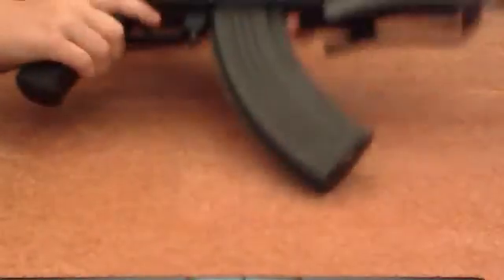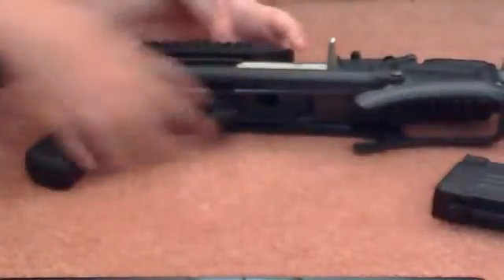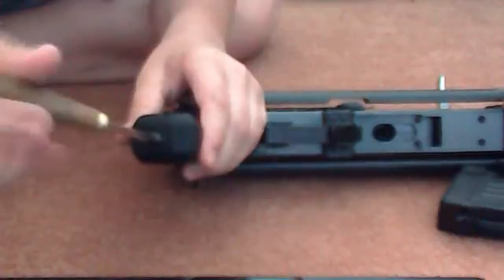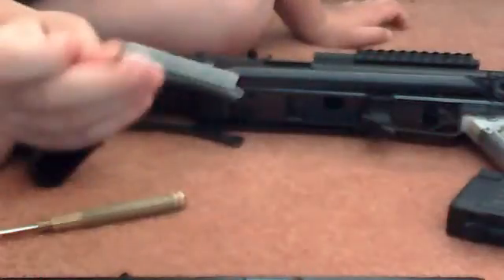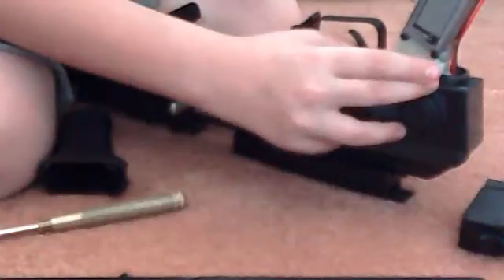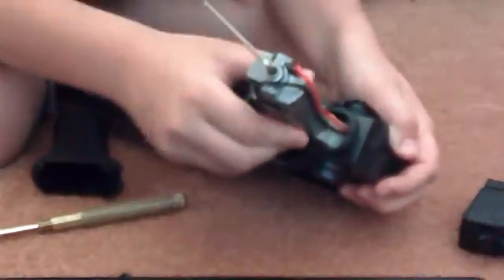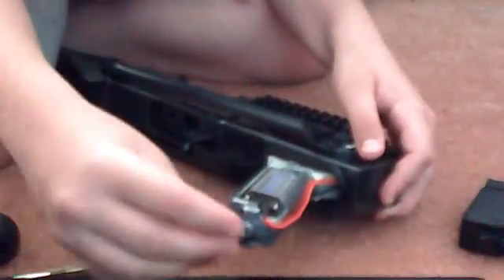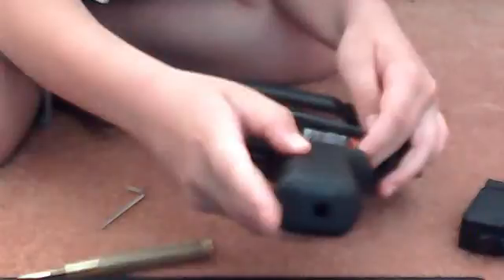How to adjust the Pulse r76 motor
how to adjust motor